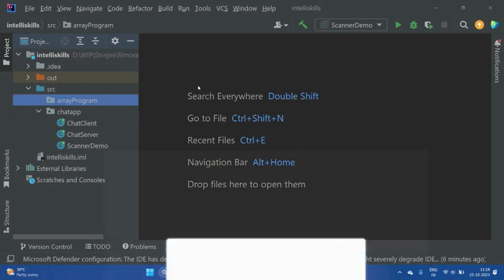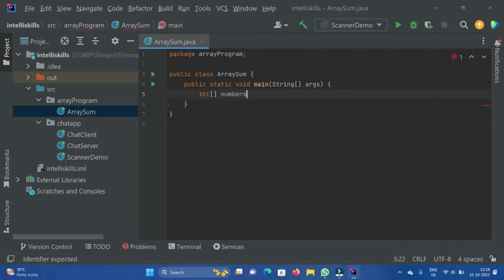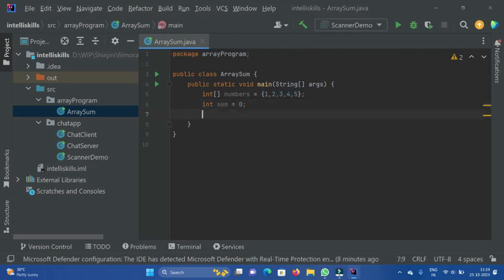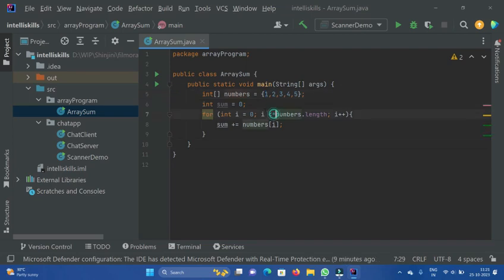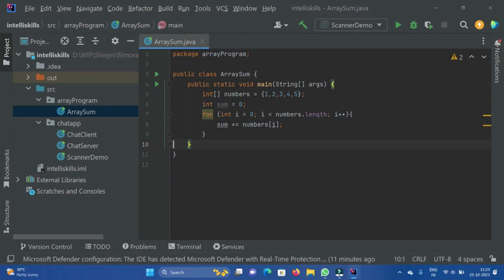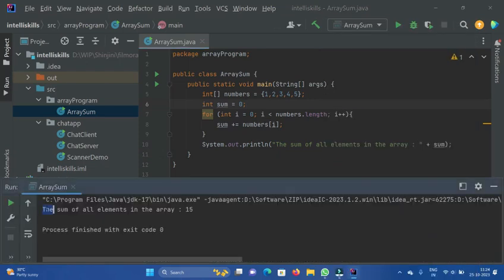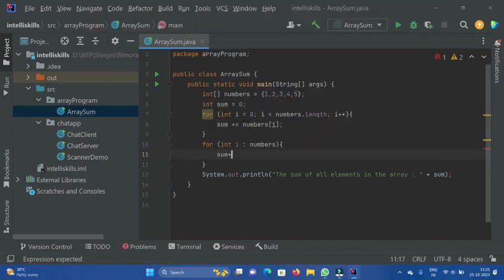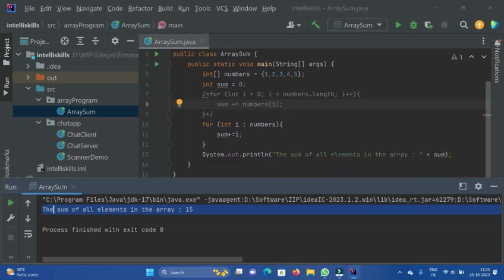Java Array Sum Tutorial - How to Find the Sum of All Elements in an Array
In this video tutorial, you will learn how to find the sum of all elements in an array in Java. This is a fundamental programming concept that is used in many different types of applications.

We will start by discussing the basics of arrays in Java. We will then cover the different ways to find the sum of all elements in an array, including using a for loop, a while loop, and the Java Streams API.

We will also discuss some of the best practices for finding the sum of all elements in an array, such as how to avoid overflow errors.

This video is perfect for beginners who are learning Java programming. It is also a great resource for experienced programmers who want to review the basics of arrays and learn about the best practices for finding the sum of all elements in an array.

This video will cover :
sum of array elements in java
java array programs
find the sum of all elements of an array
sum of a number in java
java sum of all elements in array
java array sum
how to find sum of all elements in array in java
java program to find sum of all elements in array
java tutorial on finding the sum of all elements in an array in java
java array sum example
java array sum code
Java Array Sum
Sum of Array Elements
Java Programming
IntelliSkills
Java Arrays
Java for Beginners
Learn Java